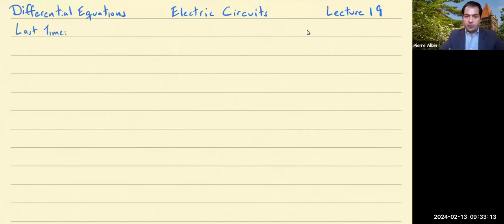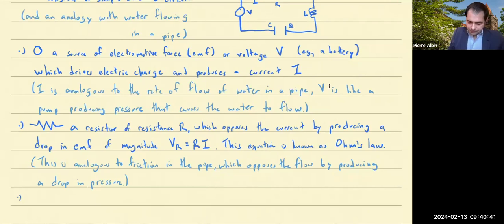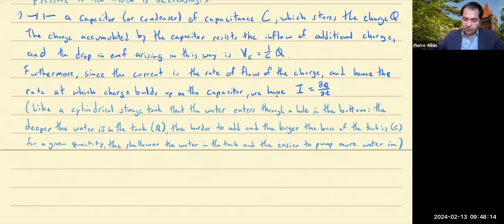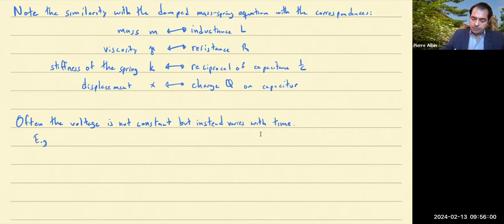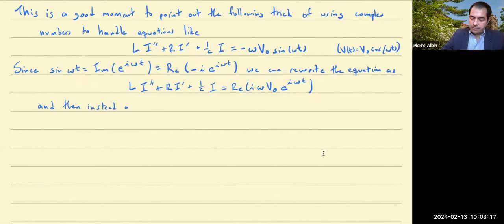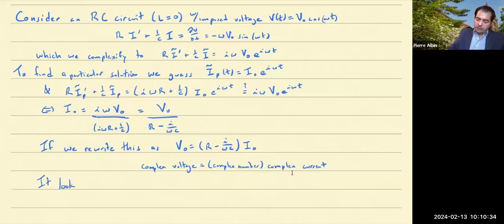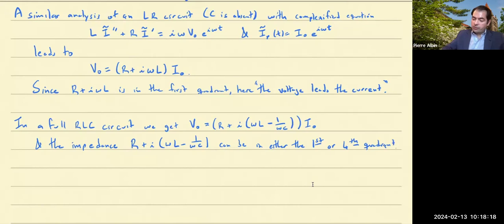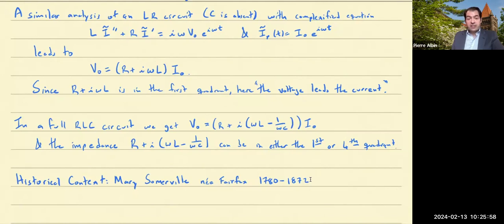Differential Equations Lecture 19: Electric Circuits